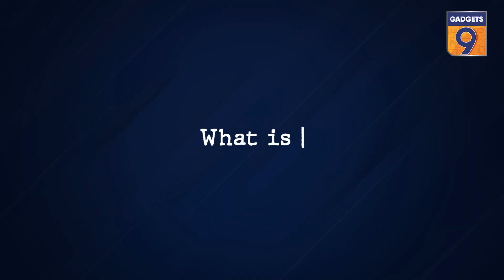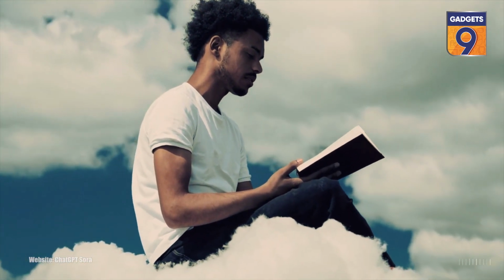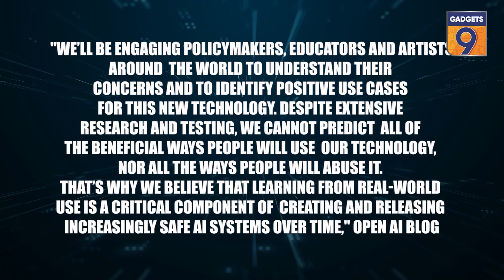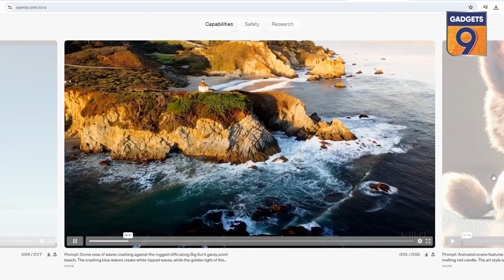Is Sora AI available in India? Latest AI Video Tool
Are you ready to discover the next level of video creation? Say hello to OpenAI Sora, the groundbreaking AI video generator that can generate stunning videos with the help of simple text prompts. OpenAI Sora is not just your average video generator. It has the ability to understand context, create engaging content, and even add emotions to videos. With OpenAI Sora, you can easily create high-quality videos in just a matter of minutes.

Timecodes👇
00:00 Intro
00:48 How Does OpenAI Sora Work?
02:12 How Can You Use ChatGPt Sora?

sora